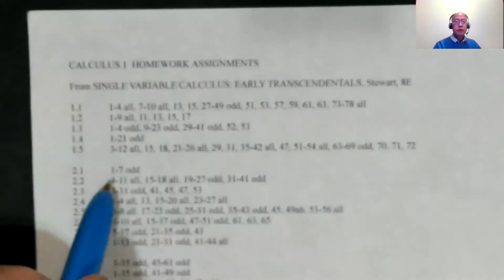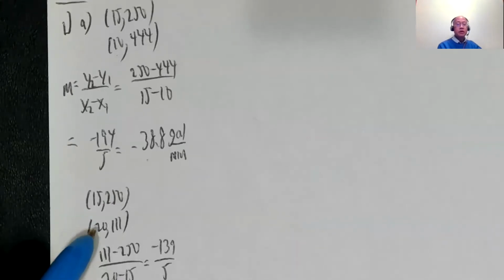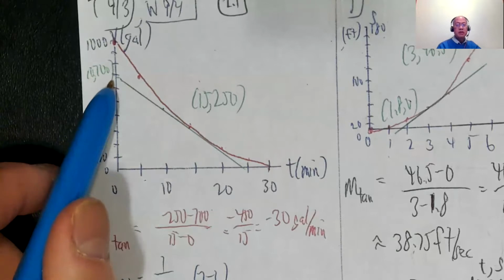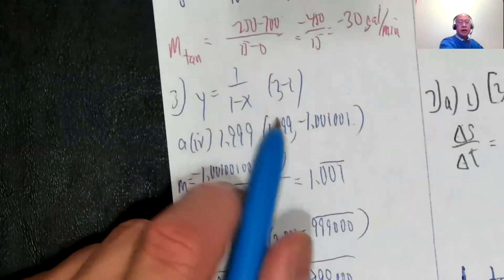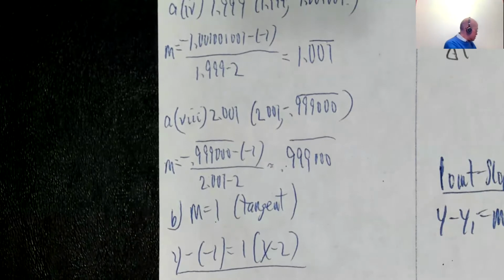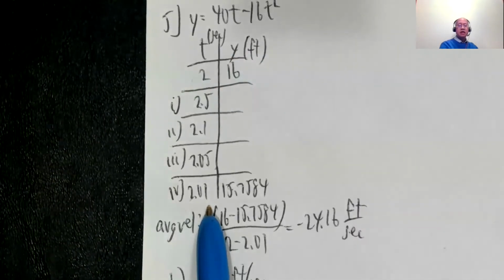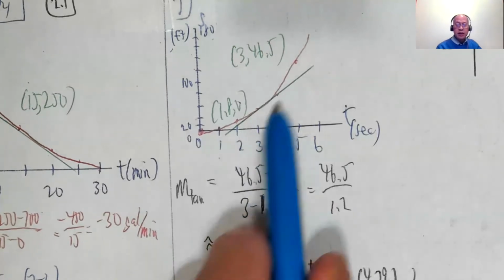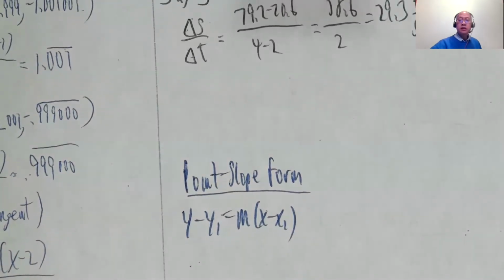CALC 1 SECTION 2.1